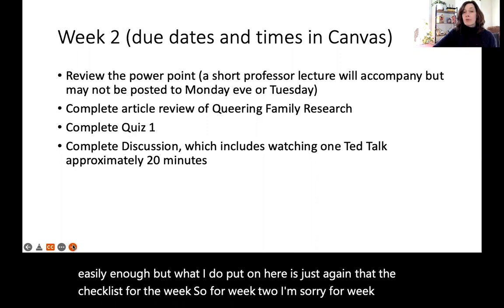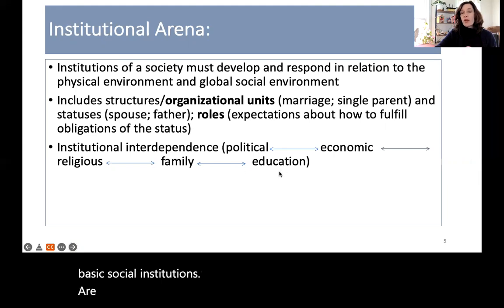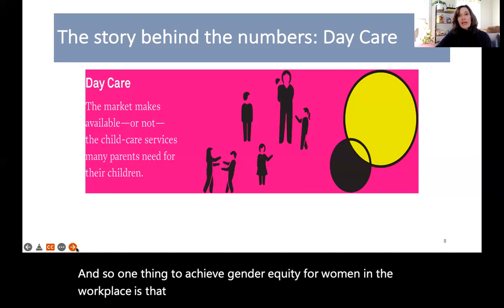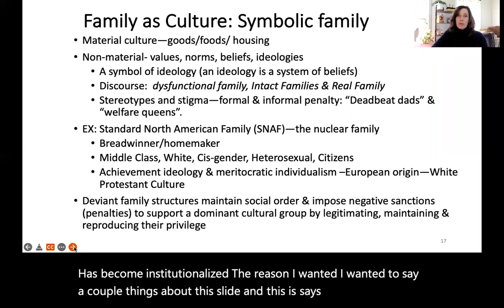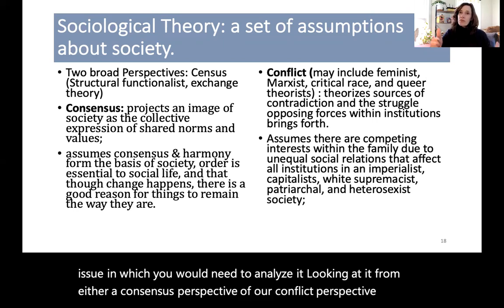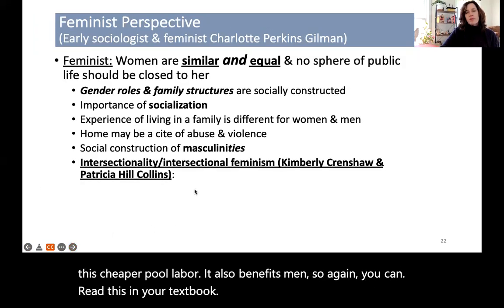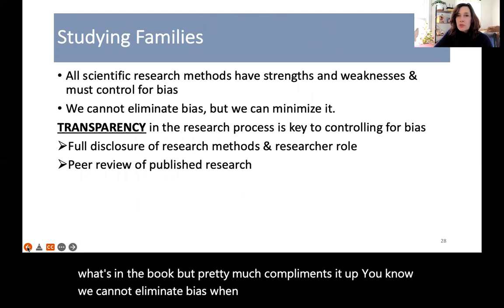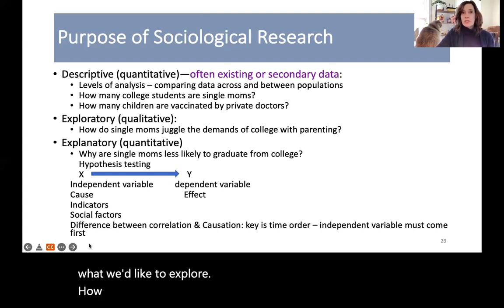CH 1 Supplementary Video